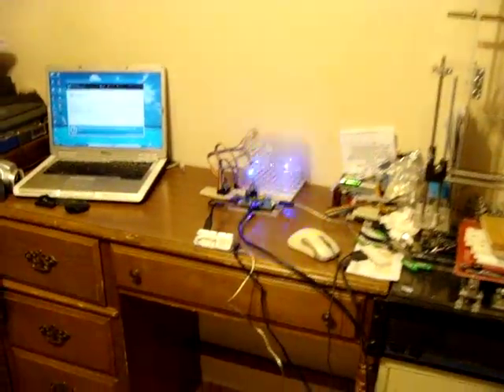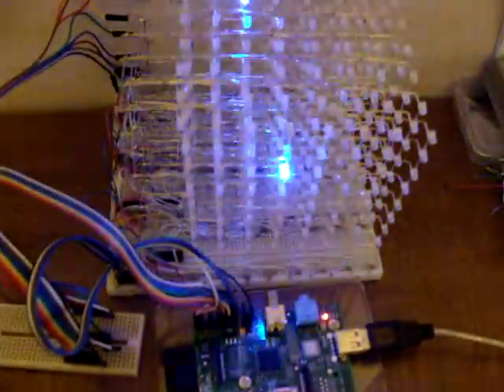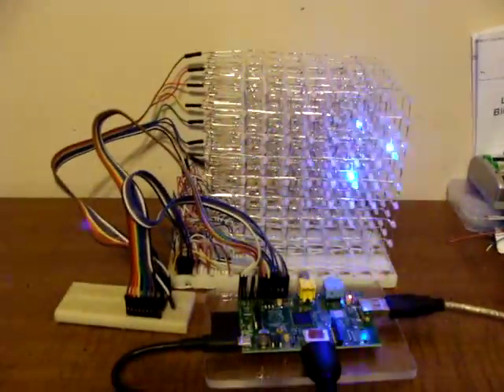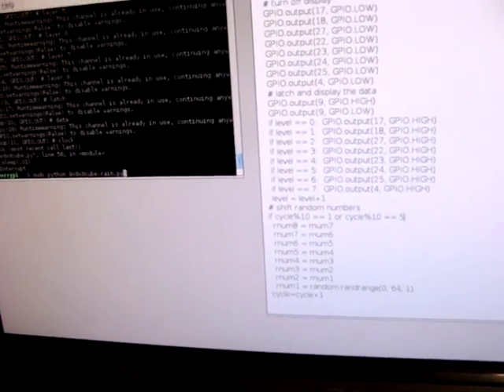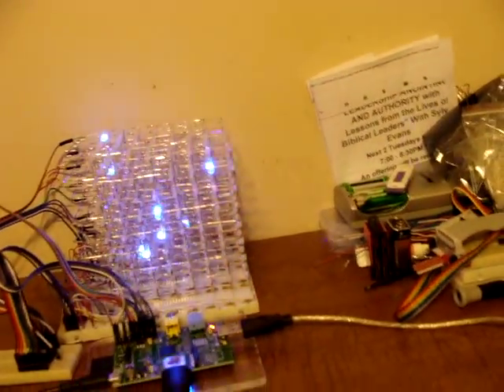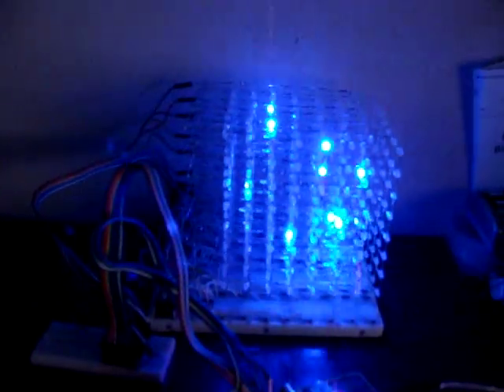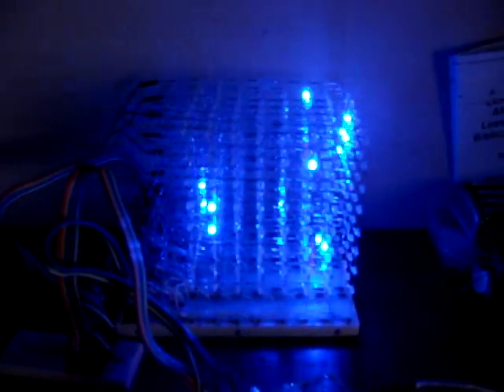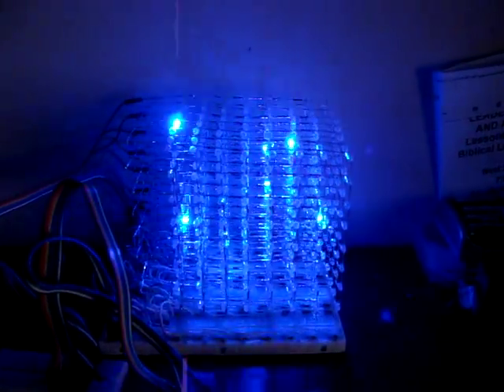8x8x8 LED cube Raspberry pi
My 8x8x8 LED cube run by a Raspberry pi!    I re-coded it to run with Python on a Raspberry Pi.